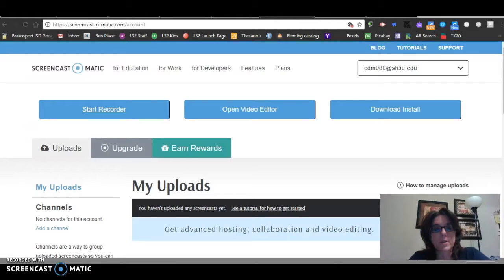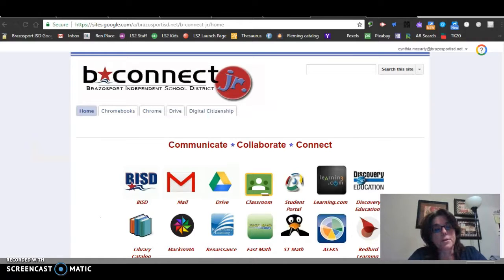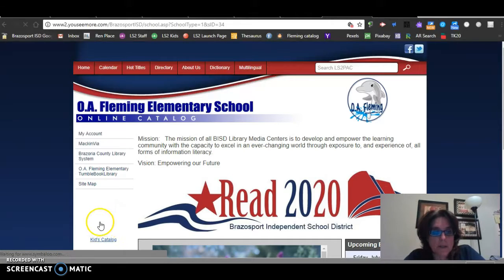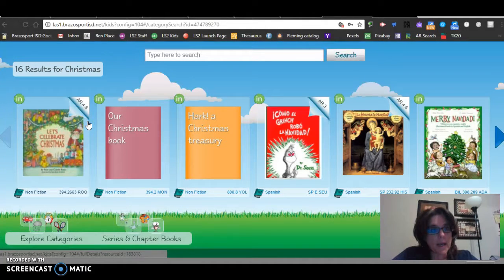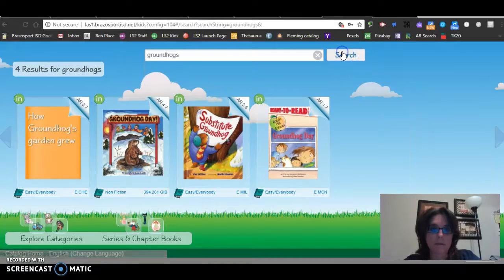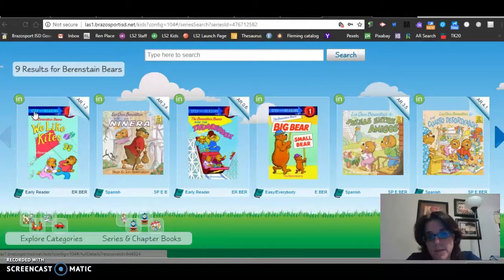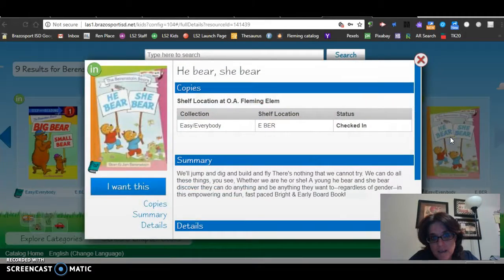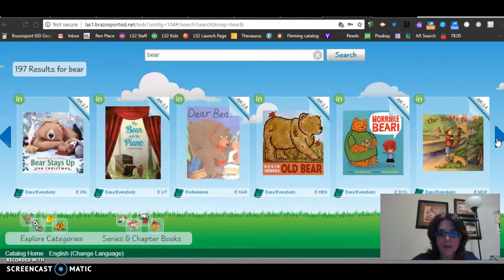Screencast and Catalog Search Tutorial